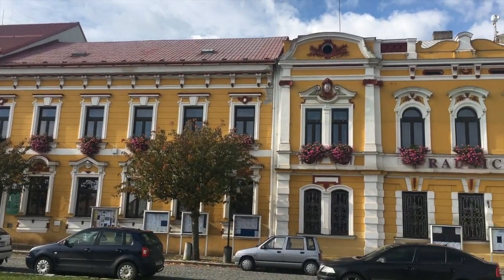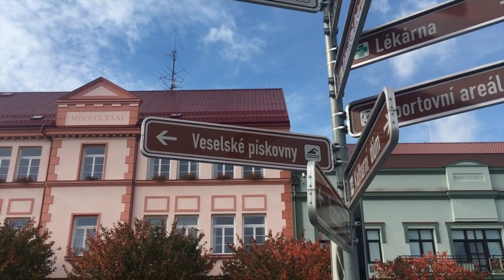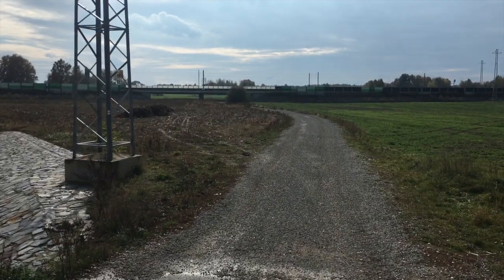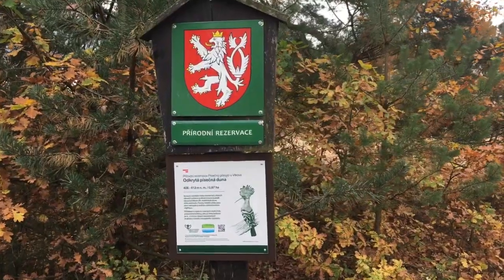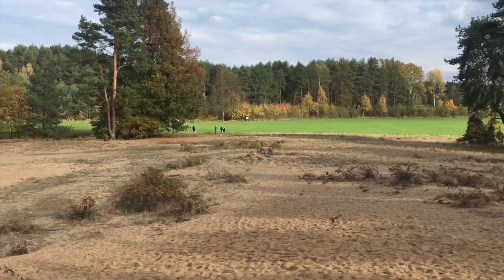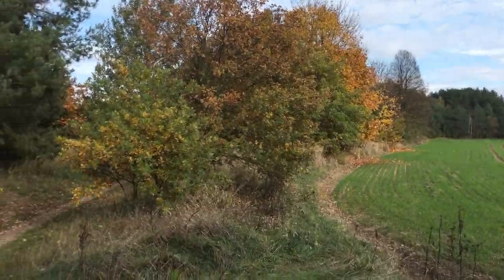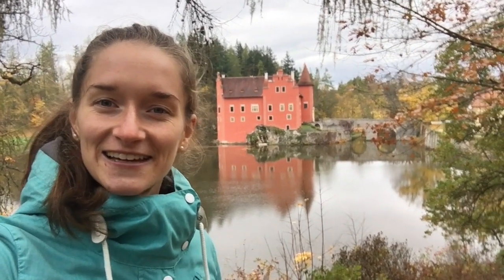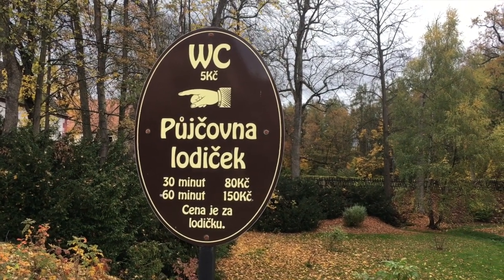Day trip from Prague - Česká Sahara & Červená Lhota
Here is a trip tip for the South of Czechia to the so-called Czech Sahara and to one of the loveliest castles we have, Červená Lhota.

To download a map and itinerary for this trip tip, o